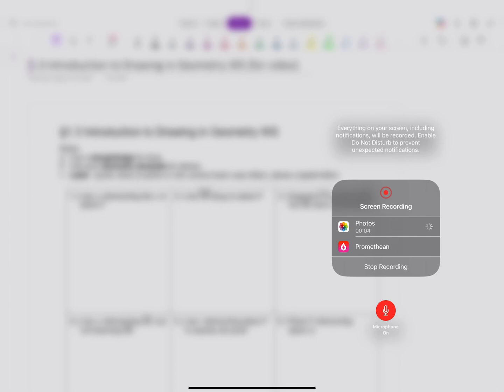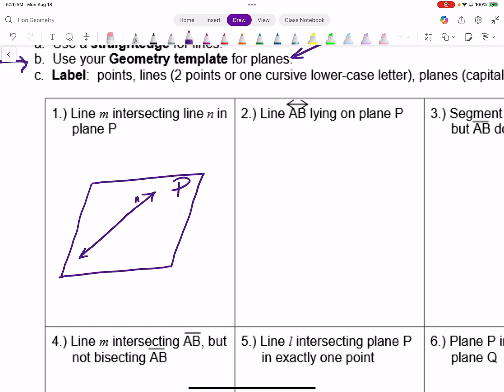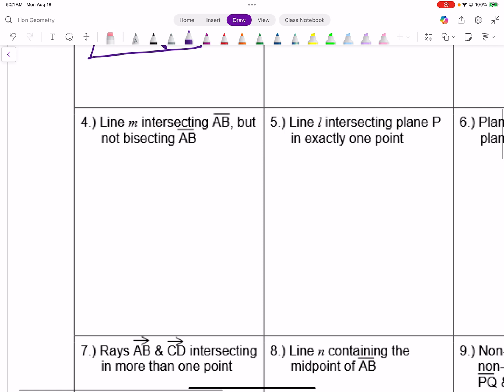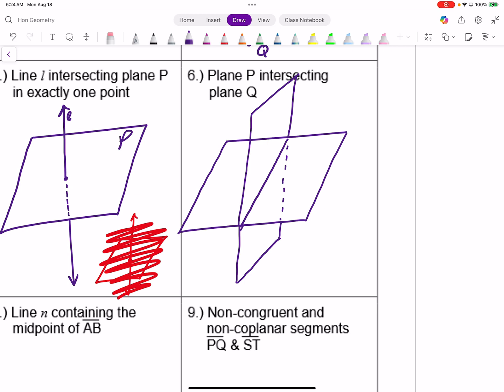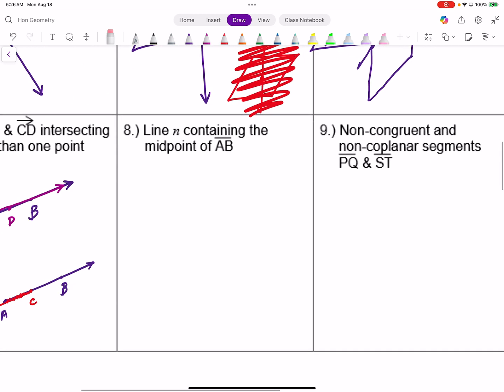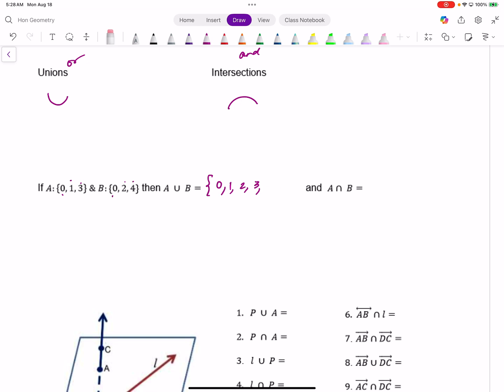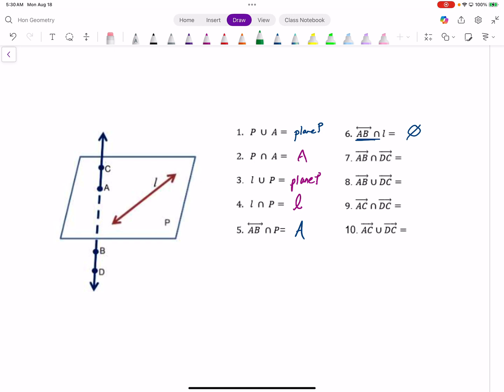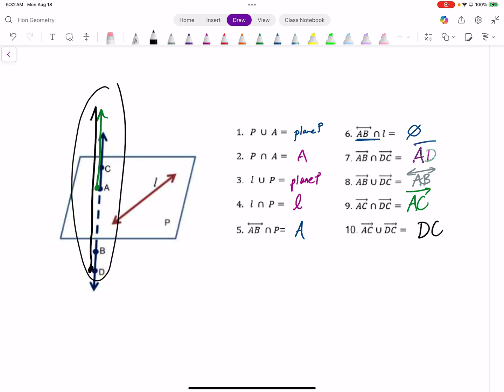Hon Geo 1.3 Introduction to Drawing in Geometry WS solutions